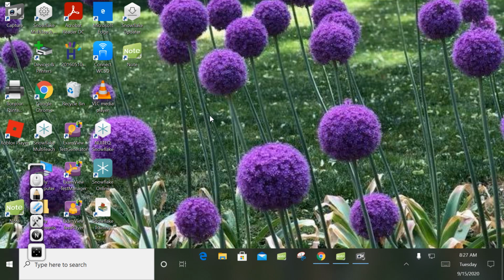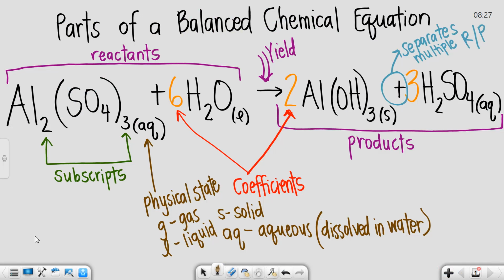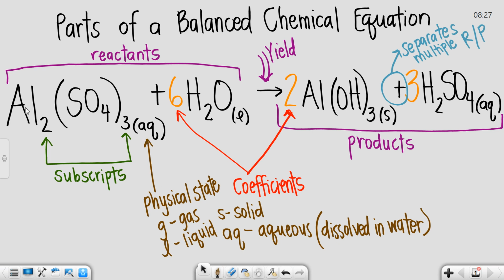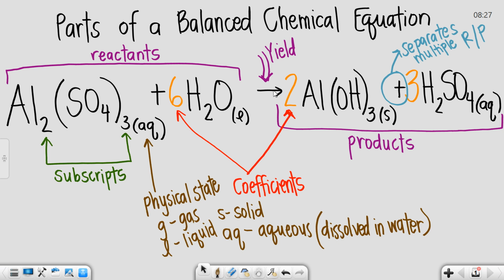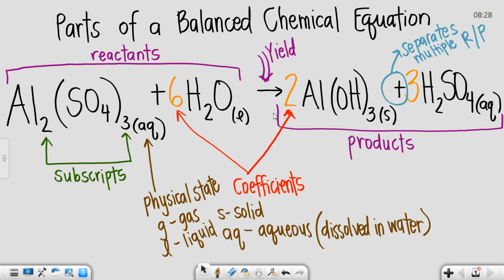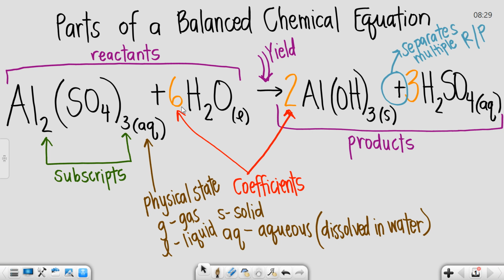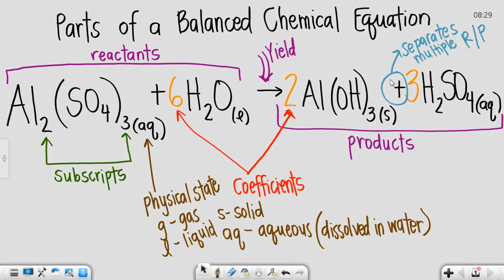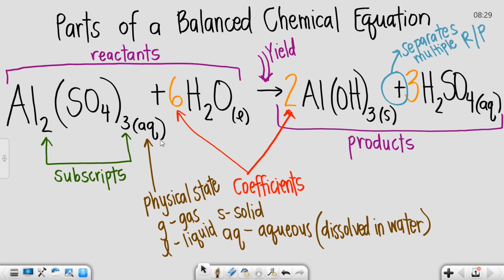Parts of a chemical equation